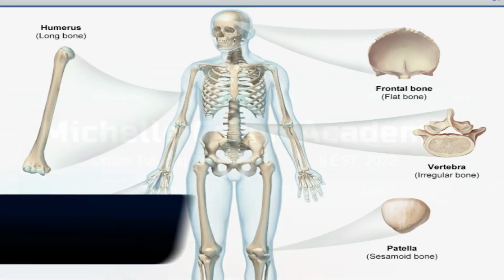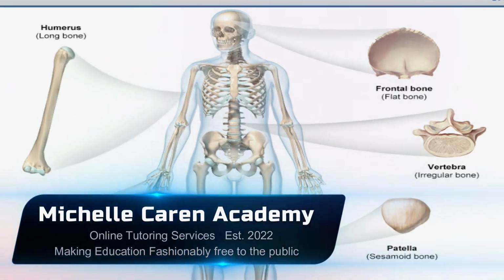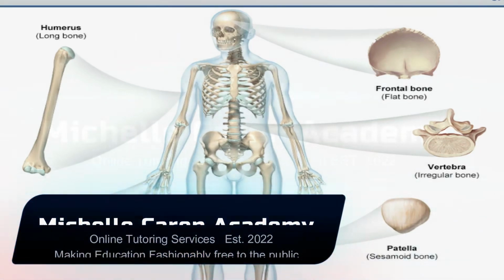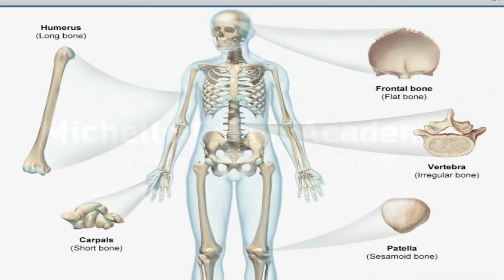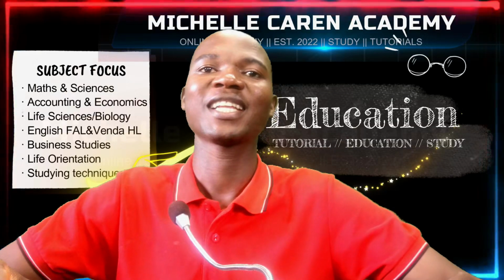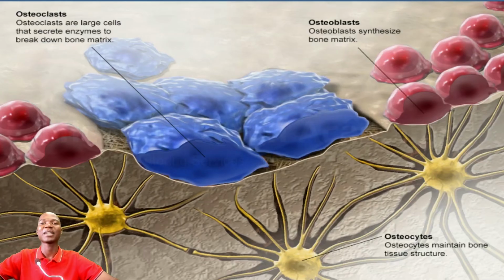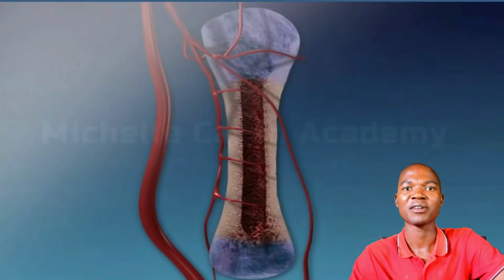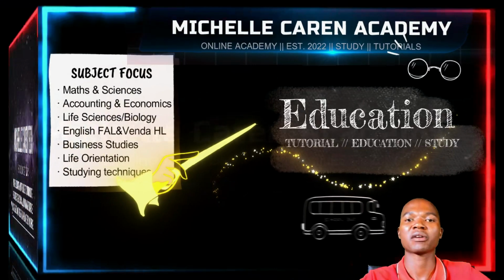Skeletal System Overview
The skeletal system works as a support structure for your body. It gives the body its shape, allows movement, makes blood cells, provides protection for organs and stores minerals. The skeletal system is also called the musculoskeletal system.
Besides giving us our human shape and features, it:
*Allows movement: Your skeleton supports your body weight to help you stand and move. *Joints, connective tissue and muscles work together to make your body parts mobile.
*Produces blood cells: Bones contain bone marrow. Red and white blood cells are produced in the bone marrow.
*Protects and supports organs: Your skull shields your brain, your ribs protect your heart and lungs, and your backbone protects your spine.
*Stores minerals: Bones hold your body’s supply of minerals like calcium and vitamin D.